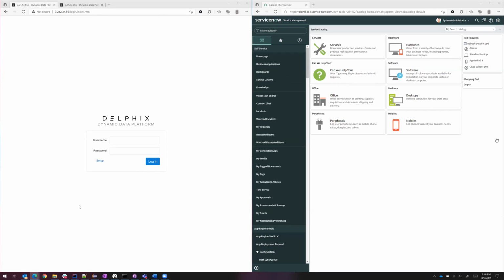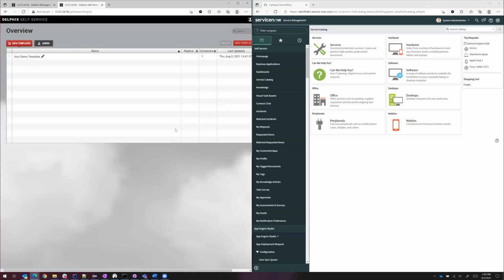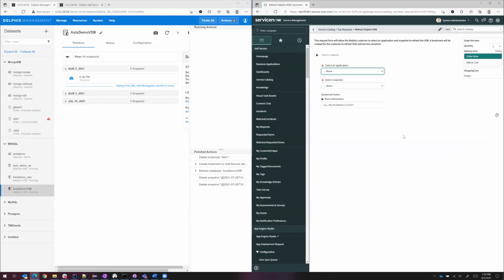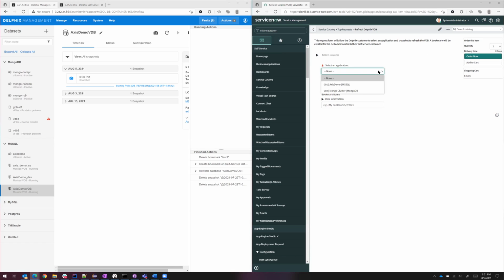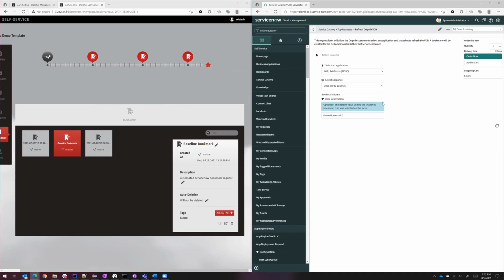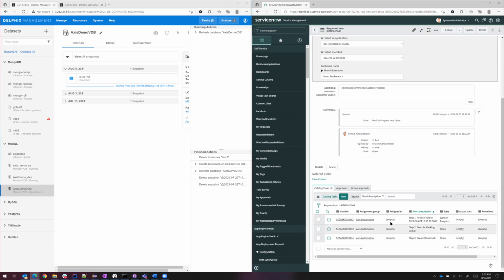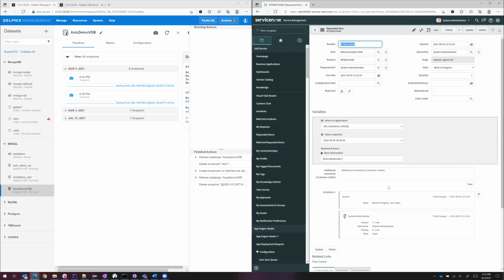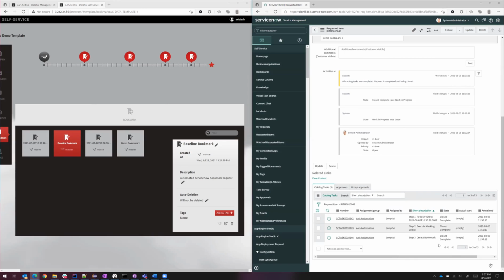Axis ServiceNow Delphix Workflow Demo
This short video shows you how Axis can integrate ServiceNow & DΞLPHIX to automate you CI/CD pipeline.